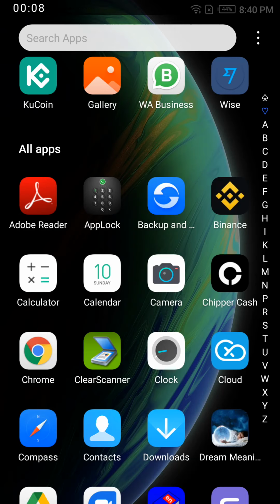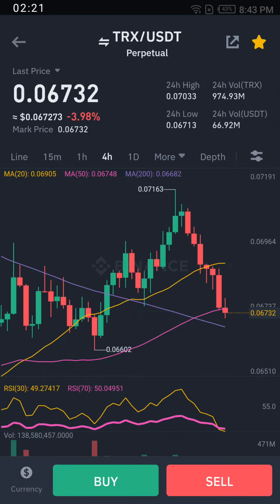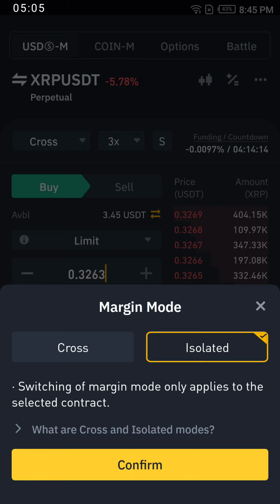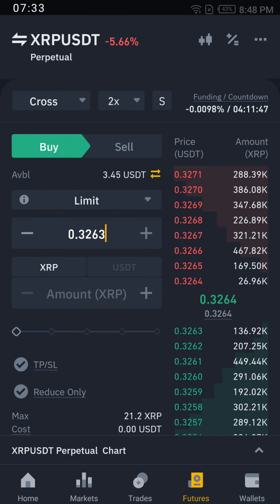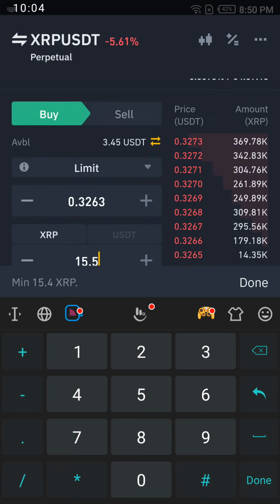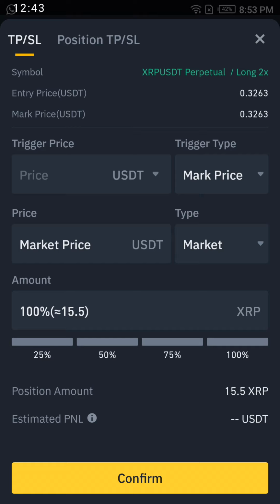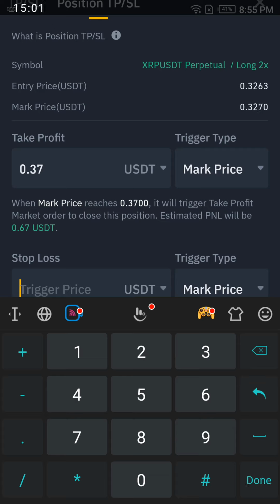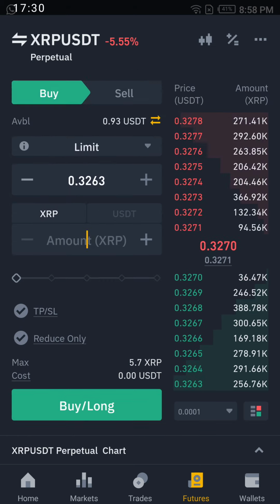How To place futures trade on Crypto Exchange like Binance, Kucoin..